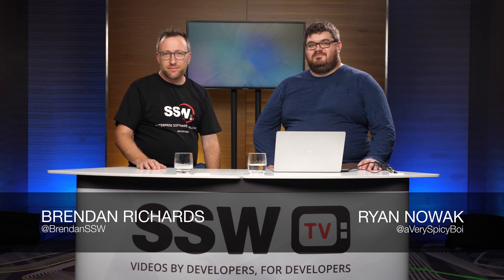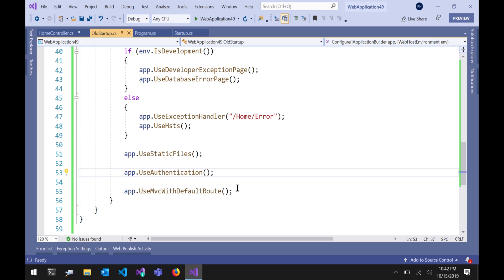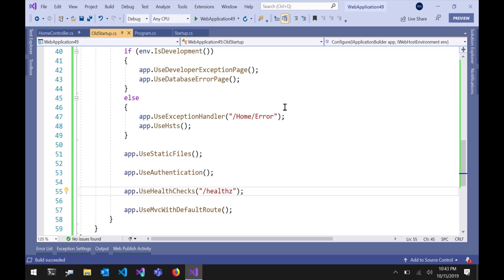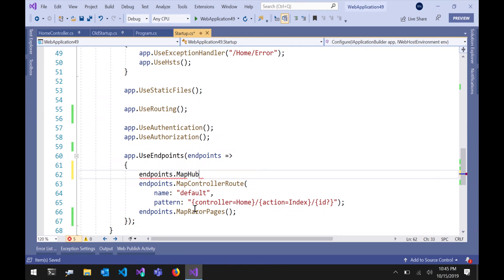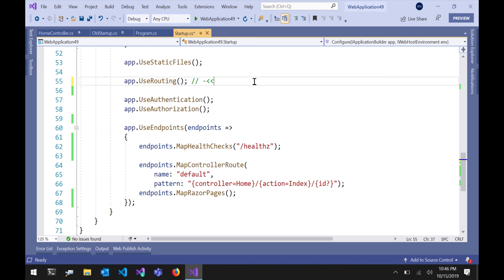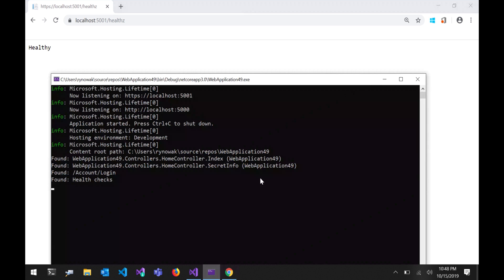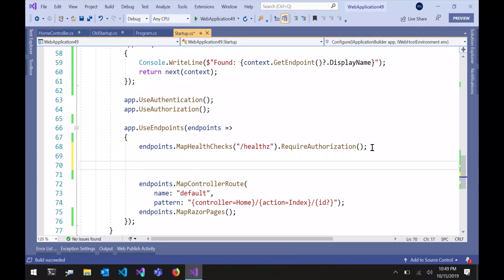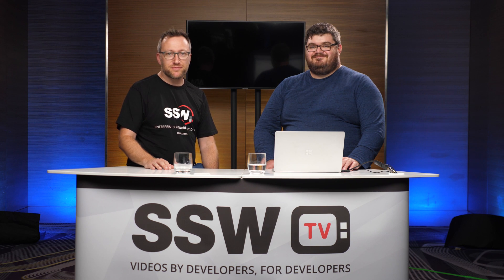Routing in ASP.NET Core 3.0 | 'Tech Tips' @ NDC Sydney 2019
Brendan Richards and Ryan Nowak explain the new End Point Routing system included in ASP.NET Core.

They look at some practical problems in routing and middleware and how Endpoint Routing solves them.